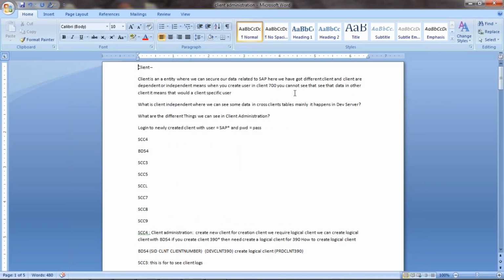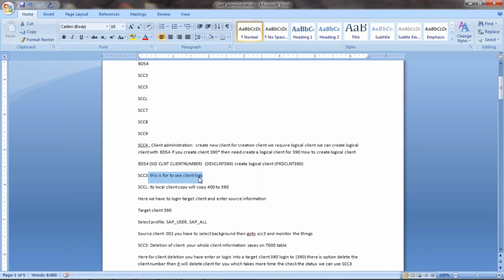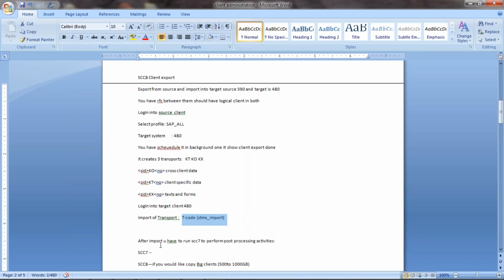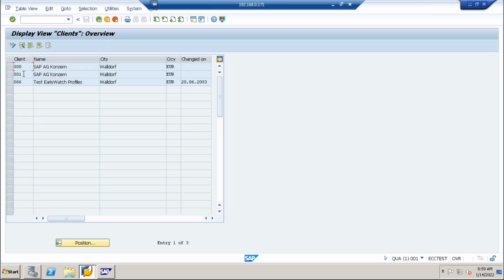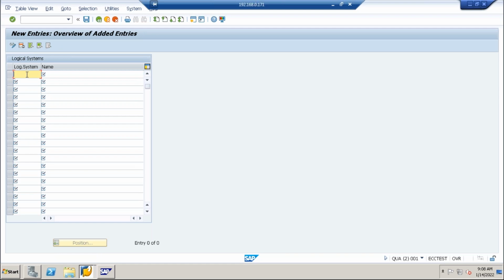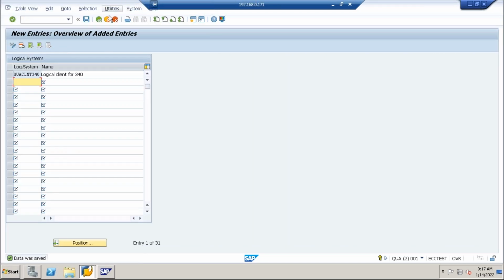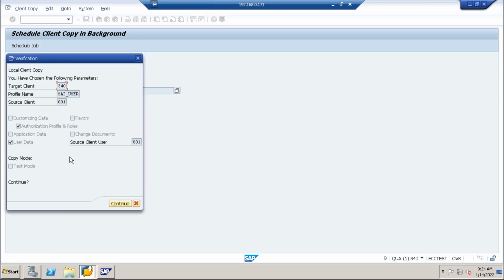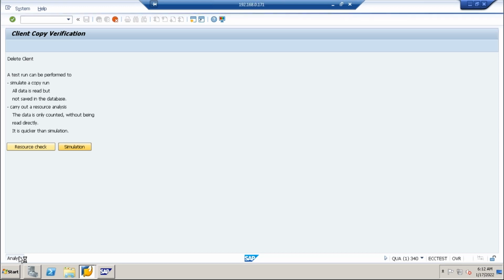Client Administration in SAP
This video is about the client administration in SAP.